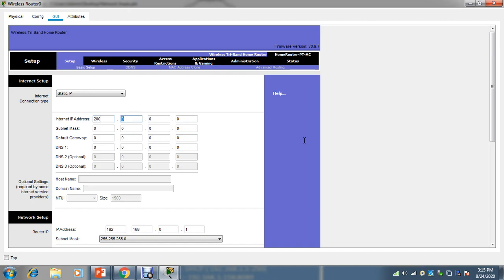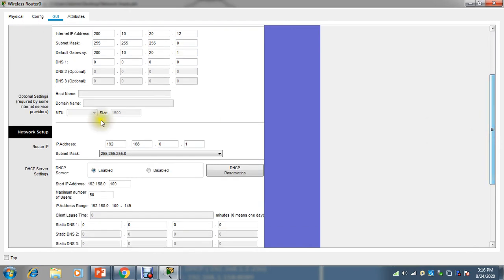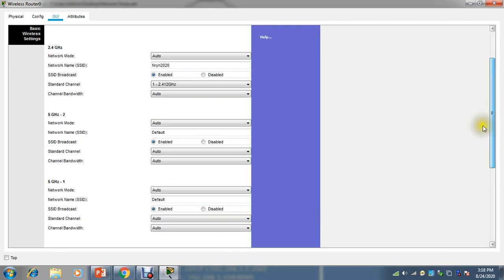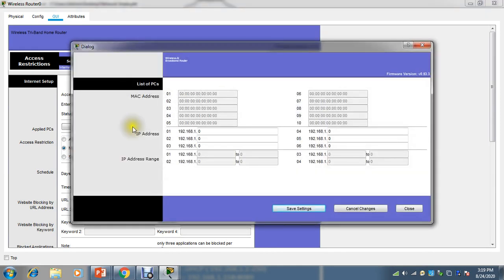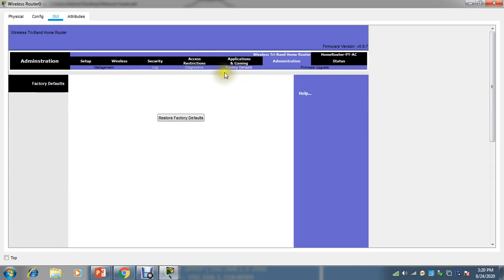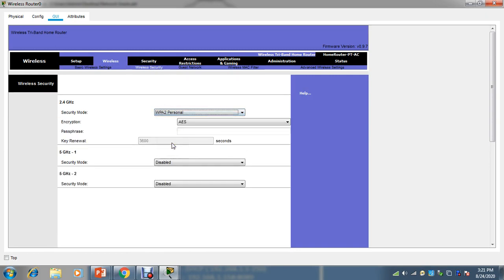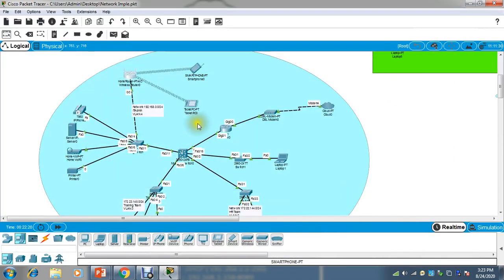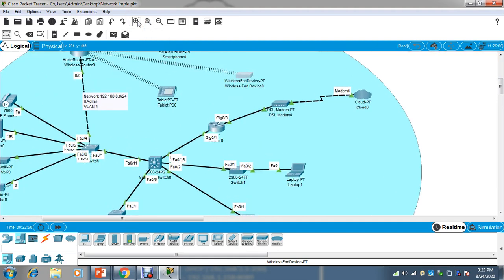Implementing a Small Wi-Fi Wireless Network step by Step #03